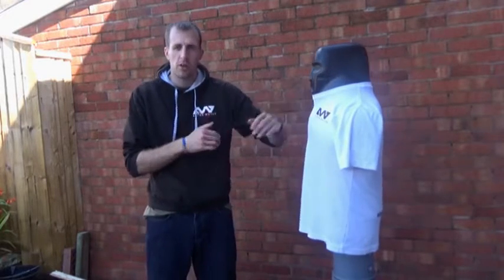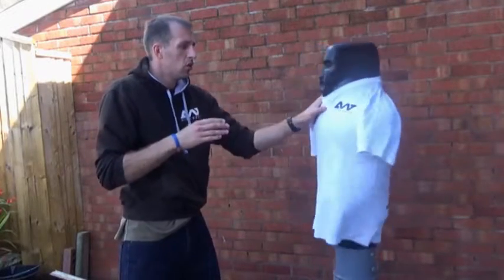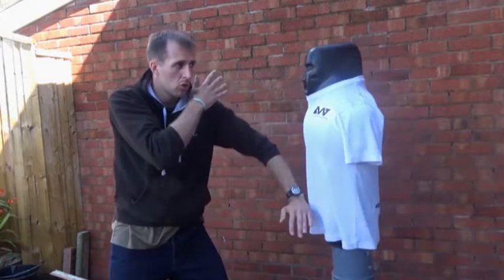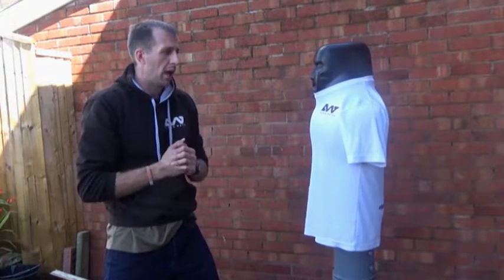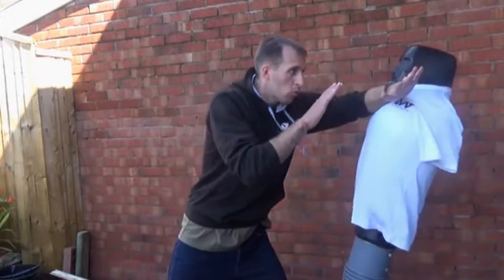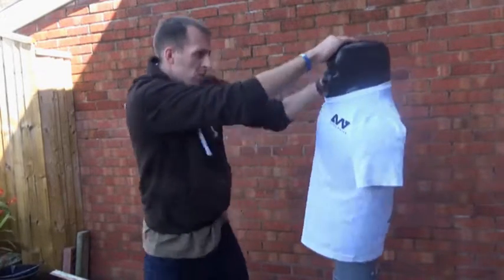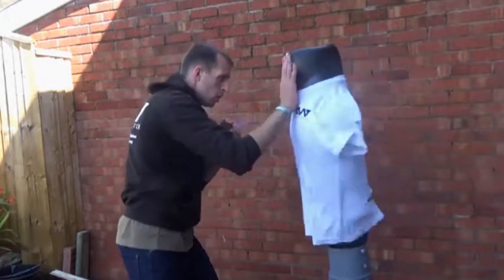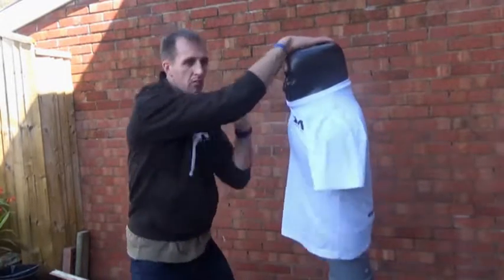How To Strike The Throat For Self Defence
Alpha Watch shows you how to deliver a strike to the throat for self defence. There are several strikes that can be used depending on the situation, and we'll go through those options, and which one to use in this video.

About Alpha Watch
Alpha Watch provide Personal Safety information to keep you, and your family safe from harm. You’ll learn Situational Awareness skills, which covers everything from threat avoidance to understanding common criminal tactics, so that you can avoid becoming a statistic.

We can also teach you Self Defence techniques if things go south, and you have to defend yourself to get yourself, or your loved ones out of harms way and to safety. With Self Defence, avoidance and, or running away is always the best option where possible. Sometimes however, you have to stand your ground. Maybe you’re out with your kids, partner or friends. Maybe you’ve been backed into a corner, or are at your home. You are your own first responder and defender. Would you know how to survive an attack? Would you be able to successfully defeat an attacker?

What is Personal Safety
The actions we adopt for our personal safety may vary dependant on our personal and professional position, but either way, we all have to adopt personal security and safety awareness skills. Alpha Watch can give you the skills to minimise the risk of YOU becoming a victim!

Take responsibility for your own personal safety, and raise your own personal Safety Awareness with Alpha Watch.

Alpha Watch offer the ‘Soft Skills’ which we determine as the ability to be able to detect threat as well as prevent it with our useful and practical information. Alpha Watch also offers the ‘Hard Skills’ which is for when we have no other means than to physically protect ourselves – our ‘Soft Skills’ have been breached and we teach you practical and realistic Self Defence Techniques.

Stay Safe
Alpha Watch